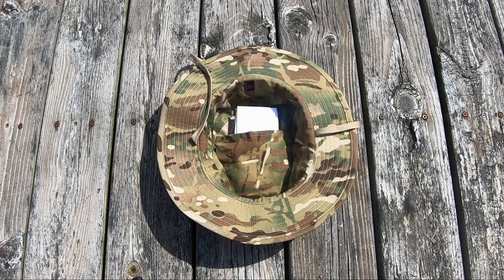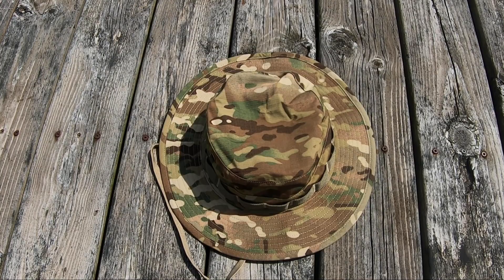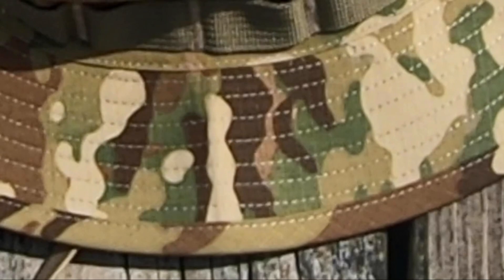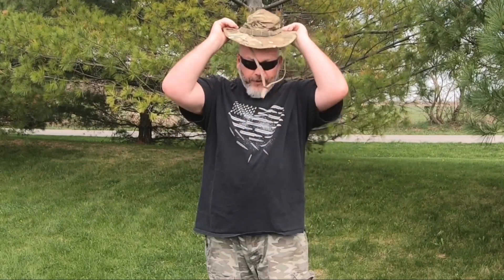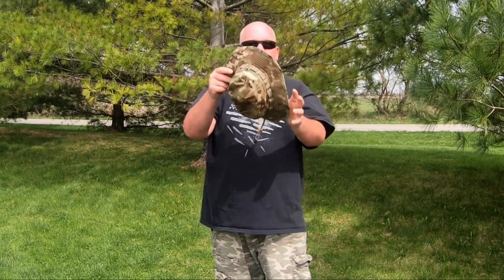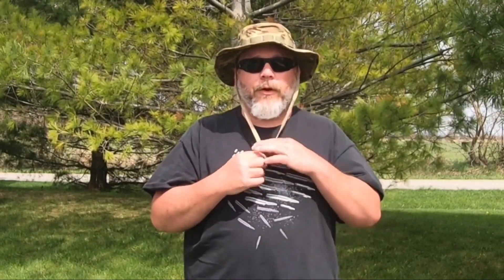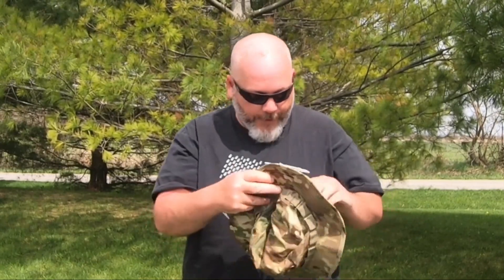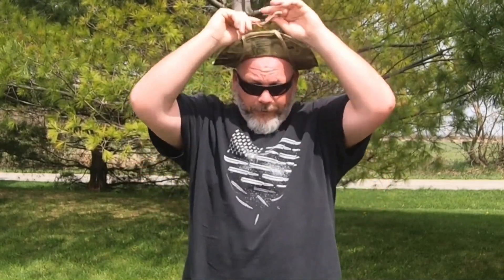Gloryfire Boonie Hat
Gloryfire Boonie Hat Review.

Amazon Storefront